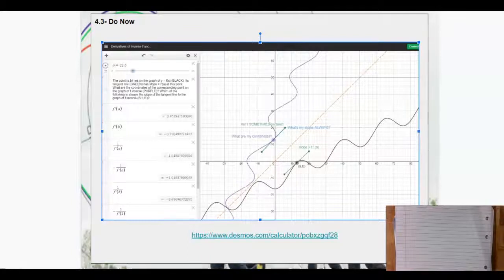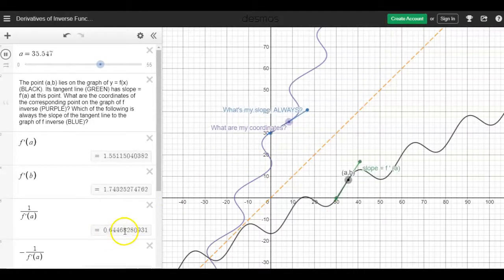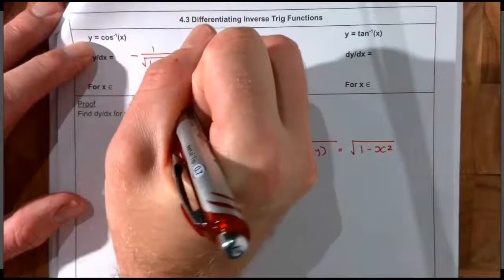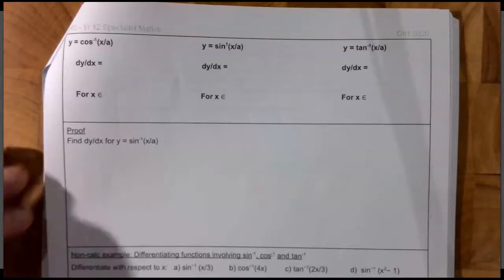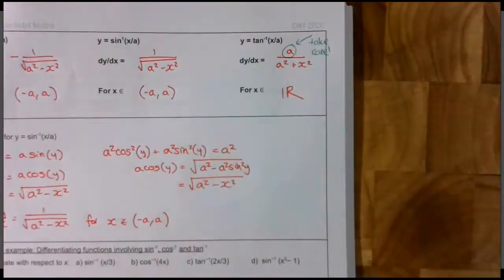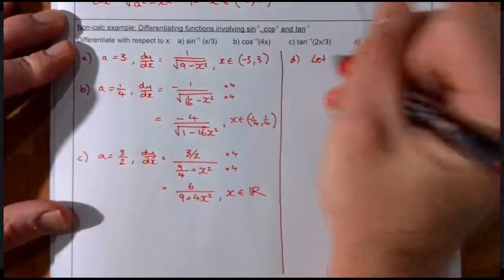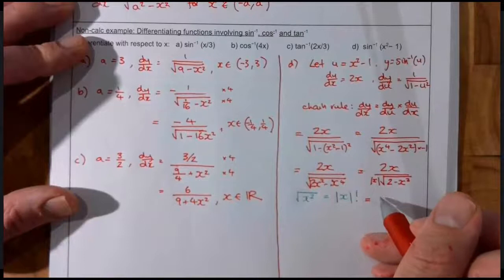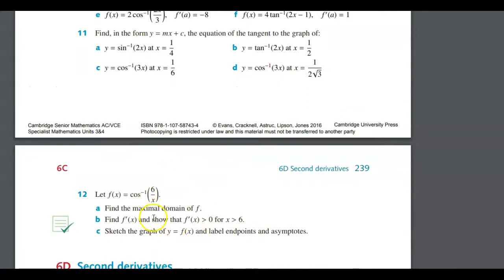4.3 Differentiating Inverse Trig Functions